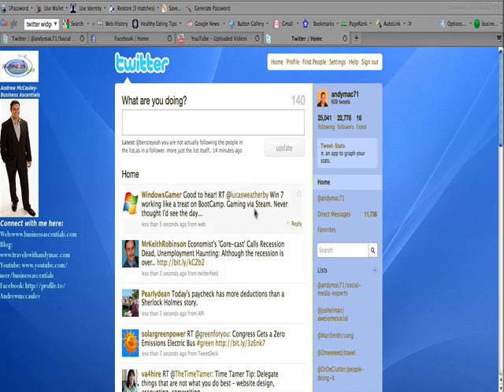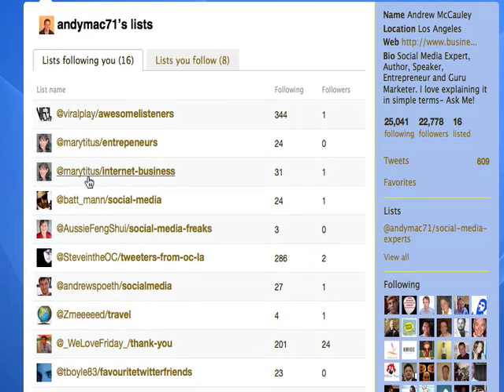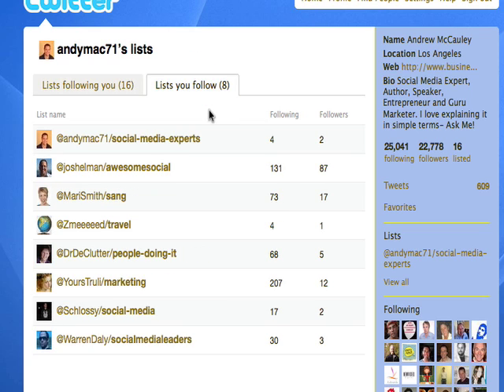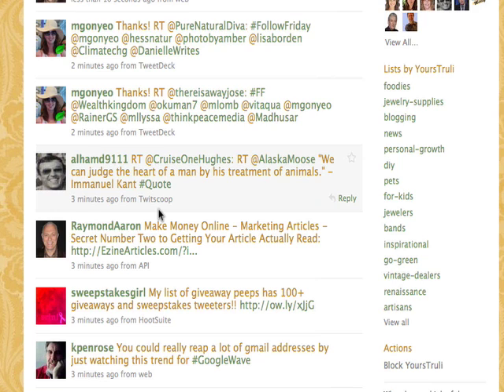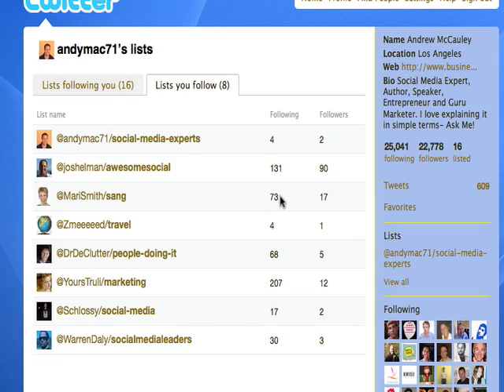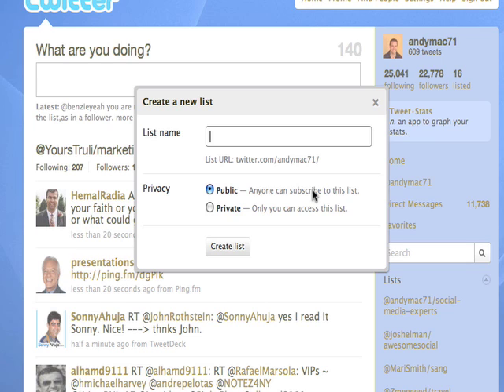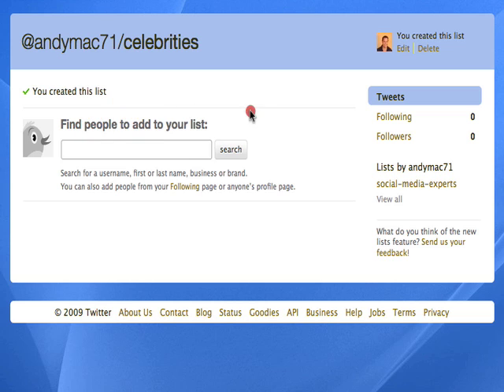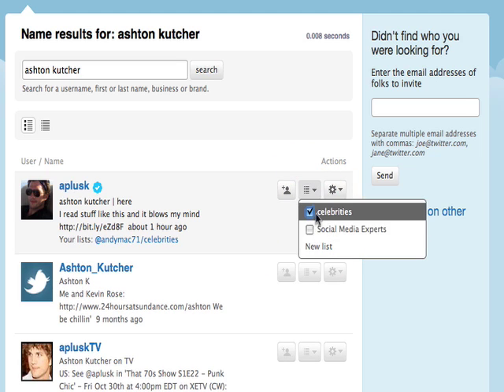How to Use Twitter Lists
This video will show you how to use,setup and manage your Twitter Lists. It will also show you how to get the most out of your Twitter lists too